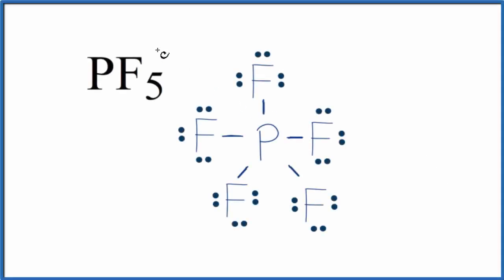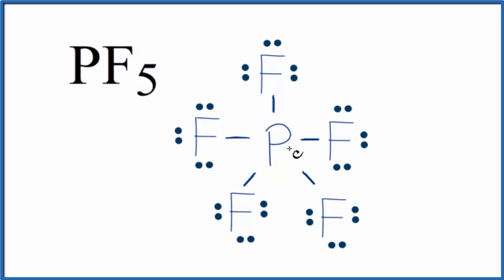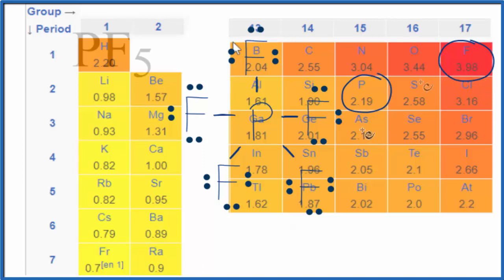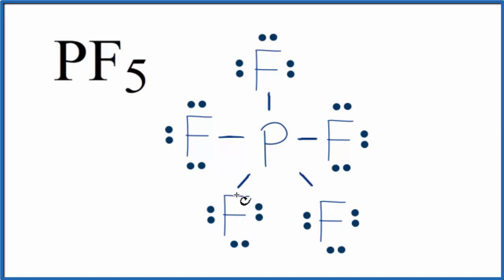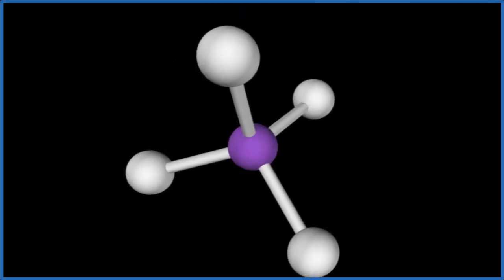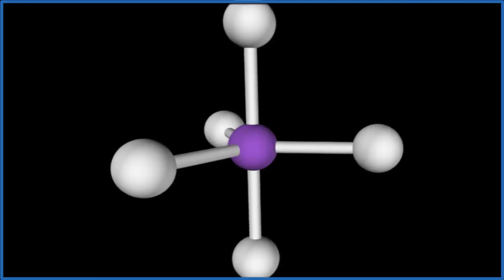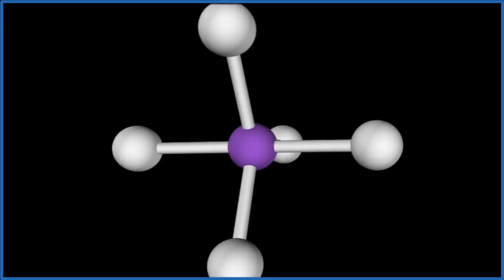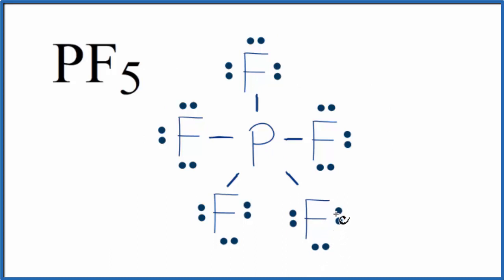Is PF5 Polar or Nonpolar? (Phosphorous pentafluoride)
Learn to determine if PF5 is polar or nonpolar based on the Lewis Structure and the molecular geometry (shape).

We start with the Lewis Structure and look and the polarity of the individual bonds in Phosphorous pentafluoride based on the electronegativity difference between atoms. Then we will use VSEPR to determine the shape of the molecule and look at how the shape of the molecule allows us to determine if the entire molecule is polar or nonpolar.

If you look at the Lewis Structure for PF5 it appears to be a symmetrical molecule.  However, to determine if PF5 is polar we consider the molecular geometry.  A polar molecule results from an unequal/unsymmetrical sharing of valence electrons.  For Phosphorous pentafluoride the molecule is symmetrical and therefore it is a nonpolar molecule.

While there may be unequal sharing of electrons in the individual bonds, in a nonpolar molecule like PF5 these bonds are evenly distributed and cancel out.  There is no net dipole and the PF5 is non-polar.